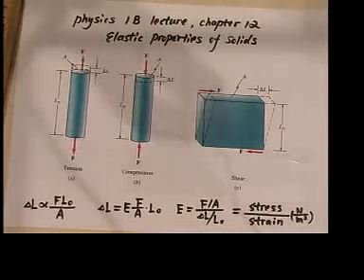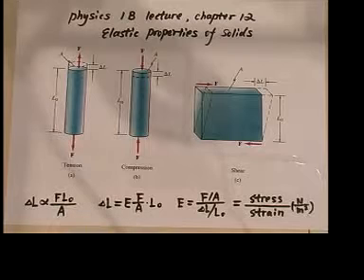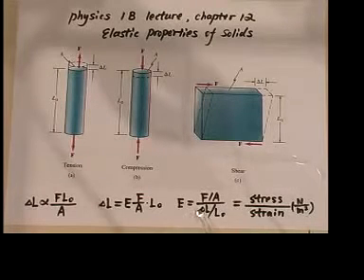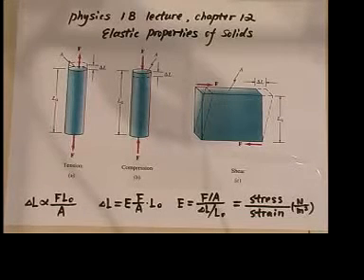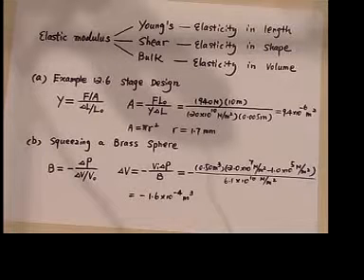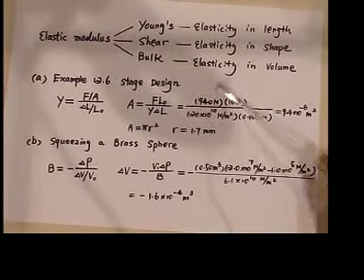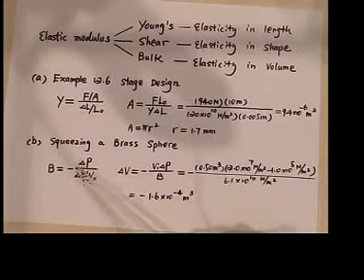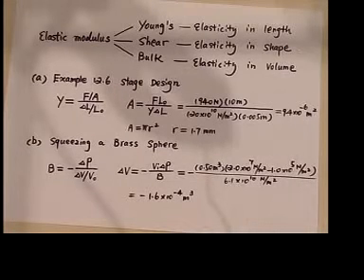Ch12 1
Physics 1B Video Lectures
Ch12 Elasticity
Lecture 1 of 1  Introduction to elasticity, elastic moduli